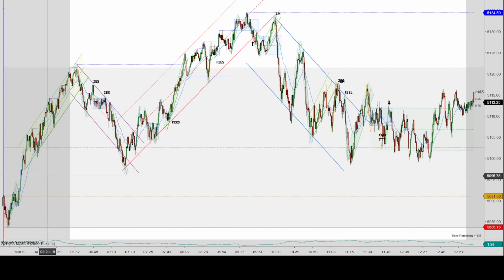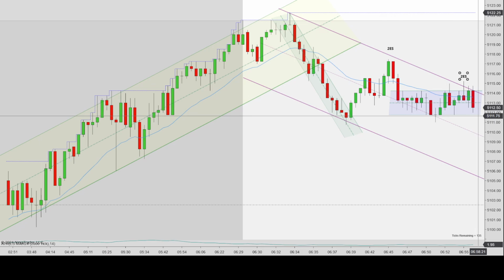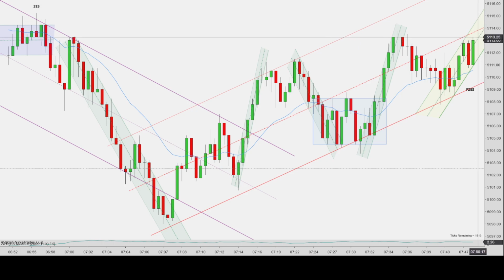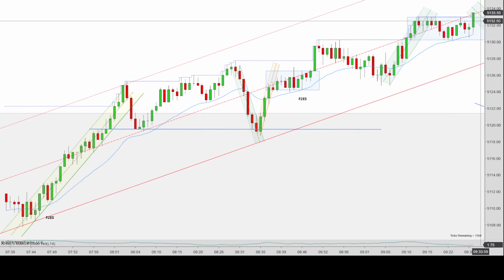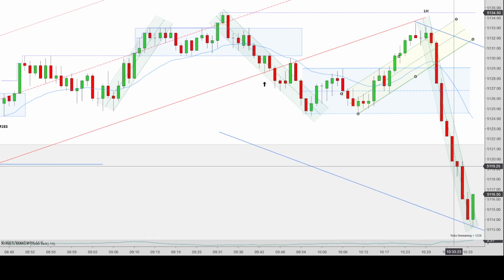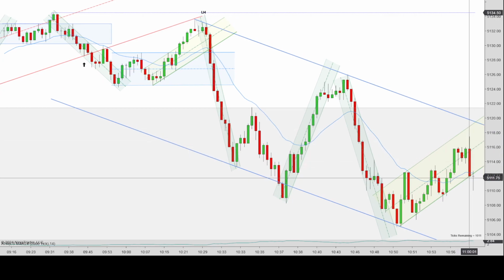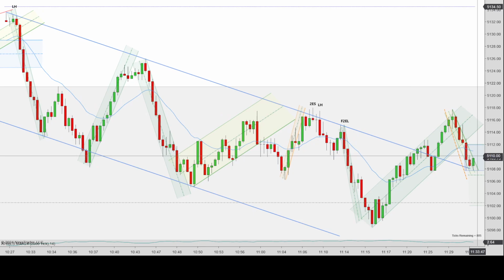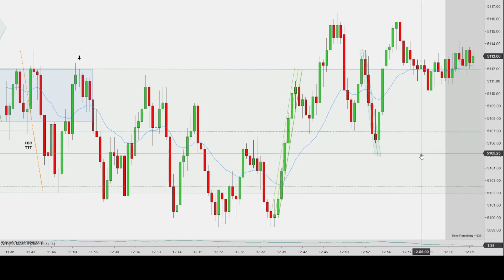Price Action Trading, (3/6/24), ES, No Trades, Two Legs up then Selloff into a Choppy Range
There was a lot of volume and movement today. There were a few possible trade setups but I doubted them and missed most of them. I suspect it was due to the last few weeks of slow days that I was probably too conservative and cautious. I did attempt a trade entry but didn't get filled. It was frustrating looking back since I was definitely fighting FOMO and worry that now we may enter another few weeks of tough/slow trading. Felt like I missed the bus today.

OPEN - 5119.25
HIGH - 5134.50
LOW - 5097.75
CLOSE - 5111.75

Potential market moving news - ADP Non-Farm Employment Change (5:15AM PST), Fed Chair Powell Testifies and JOLTS Job Openings (7AM PST)

6:45AM (2:10) Possible Trade 2ES, two legs up after break of the green down channel, good signal bar but inside bar. Entry would be engulfing, after trigger bar close would be riskier.
6:55AM (3:25) Possible Trade 2ES, top of the range, EMA starting to act as strength, good signal bar.
7:49AM (6:50) Almost Setup F2ES, bounce off bottom of the yellow up channel, price also coming from bounce off confirmed red up channel, strong signal bar, not enough room to the recent high for scalp.
8:46AM (8:57) Possible Trade F2ES, bounce off the EMA, good signal bar, just enough room to the high, possible triple test.
10:31AM (12:16) Missed Trade LH, confirming 2ES, after break of the large red channel this is second attempt to make high with the yellow up channel, good trigger bar, enough room to EMA.
11:07AM (18:18) Possible Trade 2ES, third confirmation of the blue down channel, good signal bar, prices are making LH swings, new high after break of yellow up channel was made with two attempts up, also break of the orange up channel has tested high, enough room to EMA.
11:08AM (19:16) Possible Trade LH, confirming 2ES, strong engulfing push down, although EMA is flattening I don’t like the bar stopping short of breaking below, would wait for next bar and enter after its close below EMA.
11:14AM (20:24) Possible Trade F2EL, another rejection off top of blue down channel, good signal bar with strong decisive push down, all attempts to test highs of previous up channels have played out.
11:41AM (22:00) FBO & TTT, triple test, break of the yellow down channel found new low, bottom of range, signal bar is too neutral.

SLSITQHB